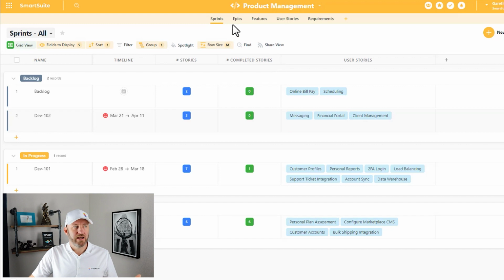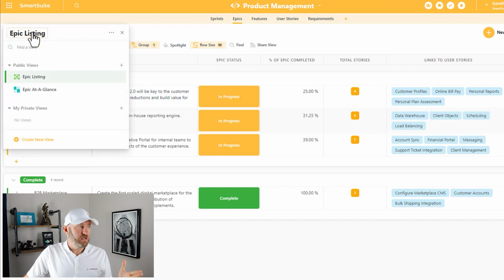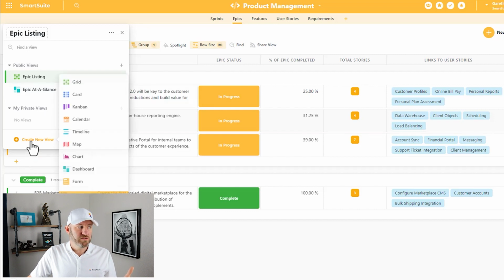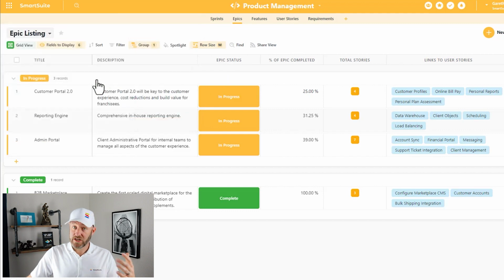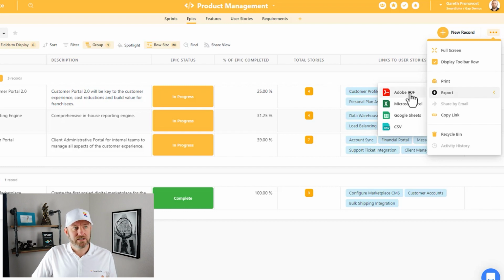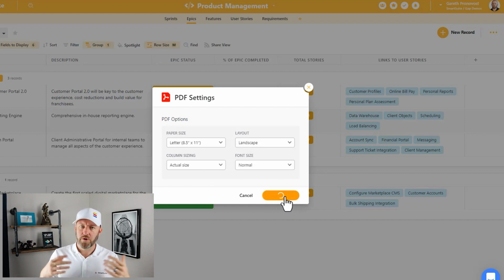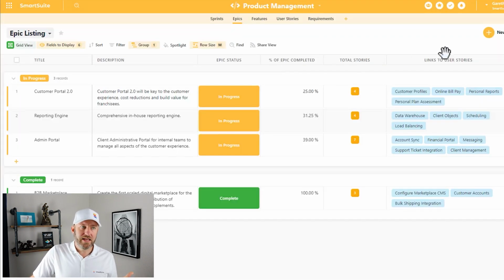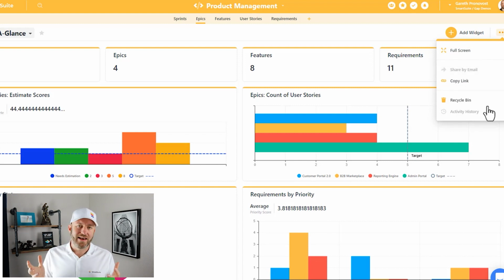Exporting Views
Exporting views in SmartSuite works from the view menu in the upper right corner, with PDF, Excel, Google Sheets and CSV as the formats. In a product management solution, you open the Epics app and compare two views: a grid view called Epic listing and a dashboard view called Epic at a glance. The grid view exports; the dashboard view does not, so the export option never appears on its menu. You choose Export, pick PDF, set paper size, layout, column sizing and font size, and see the generated two-page PDF of the view. For teams that need a copy of a grid view in a file they can send or open elsewhere.

Key questions this video answers:
How do I export a view from SmartSuite?
Which SmartSuite views can be exported?
Can I export a dashboard view in SmartSuite?
How do I export a grid view to PDF in SmartSuite?
What formats can I export a SmartSuite view to?

Chapters:
0:00 Introduction
0:20 Picking the solution, app and view
0:45 Which view types can be exported
1:20 Export menu and file formats
1:35 PDF options and the result
2:05 Dashboard views have no export
2:30 Wrap-up